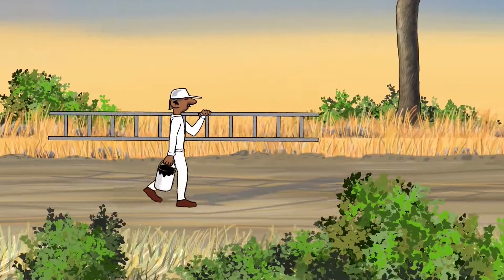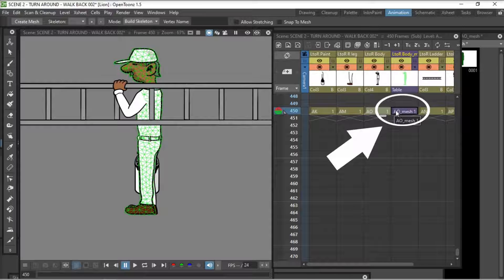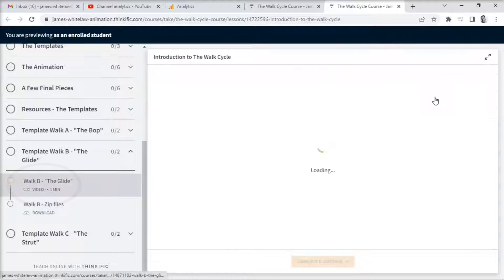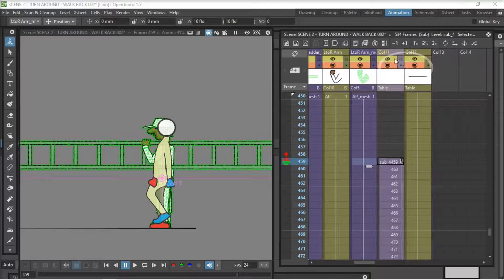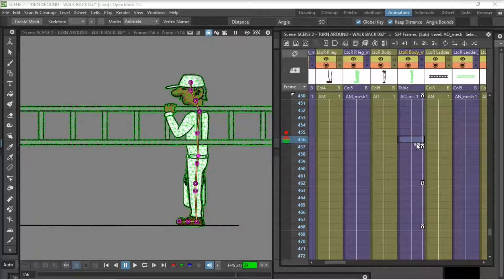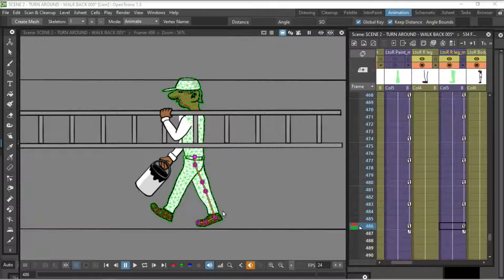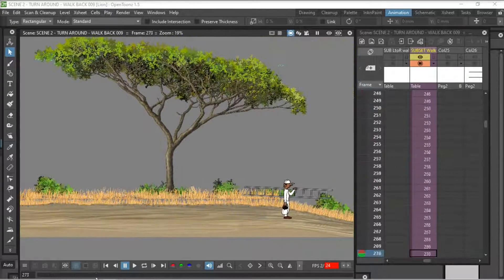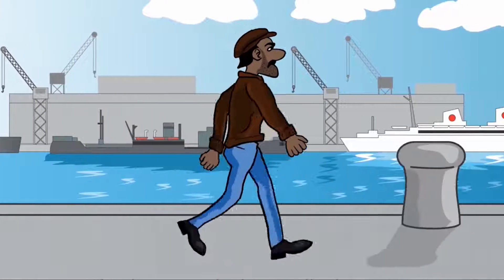OpenToonz Tutorial - Rigging & animating in OpenToonz Plastic + using templates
In this 15 minute OpenToonz tutorial, I cover how I rig and animate a character in OpenToonz using the Plastic tool, and I also delve into the Templates I use from the Walk Cycle Course to help speed up the animation process of a walk cycle.

I have an "Animating With OpenToonz" course that goes into this, and many other techniques and methods of animating using OpenToonz.

Animating with Opentoonz is my newest course, coming mid 2023, and will cover everything an animator needs to know about OpenToonz, from setting it up, and all the basics, all the way to more complex techniques and tools that one can use to really let OpenToonz show its' power.

There are a few sections to the course, and it covers:

1. Basics - installing, FF Mpeg, Tools and workplace windows etc.
2. Drawing - the 2 main methods; vectors & raster, and how to use them to the full
3. Animating - covering the various methods and techniques OpenToons offers
4. Advanced Tools & Techniques - we dive into some of the more advanced parts of OT
5. Extra Tips & Techniques - we look at some creative ways to use OpenToonz
6. Examples & break downs - we work through some finished animation examples, step by step.

OpenToonz is a professional, 2D animation program.